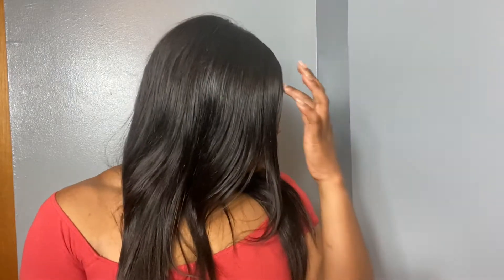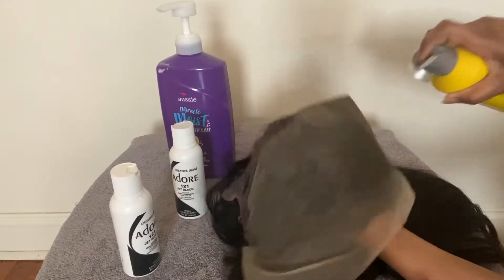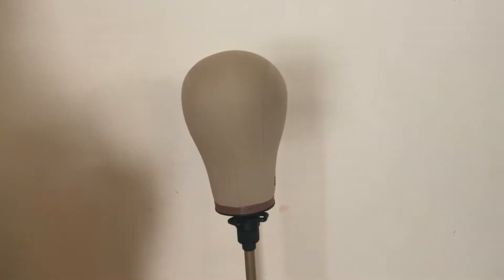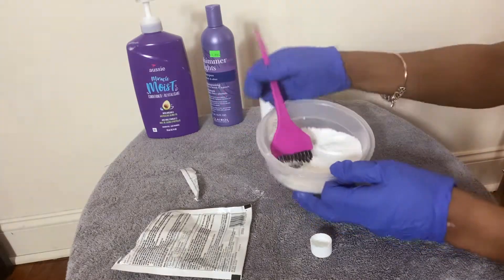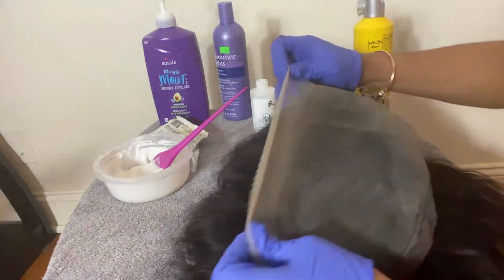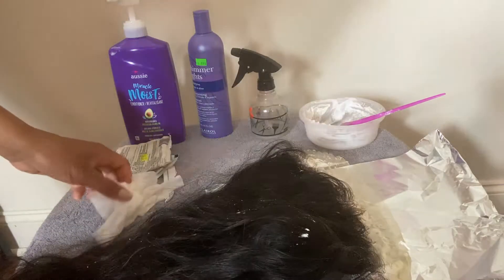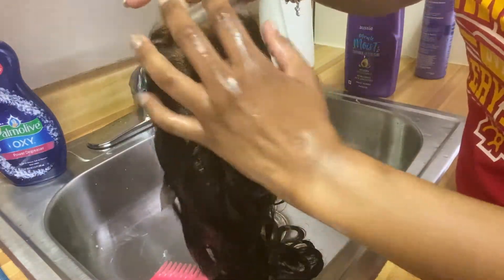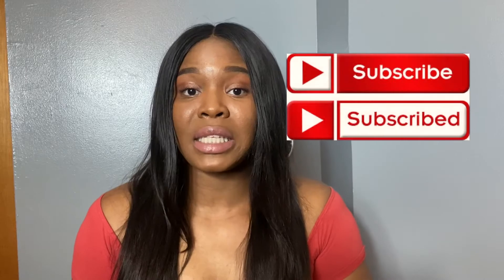BEGINNER FRIENDLY WAY TO DYE and BLEACH your WIG FT WATER COLOR METHOD *BONUS: PLUCKING PREVIEW!!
If I can do It so can YOU!!. This was my first time customizing my own wig. I enjoyed the process and can't wait to order another unit to try it again. Practice makes PROGRESS!!

WIG DETAILS
Company : UNICE

13*6
150% Density
18 inches

SHIMMER LIGHT Purple Shampoo
* You can purchase this at your local BEAUTY SUPPLY * Walgreens* CVS* AMAZON*